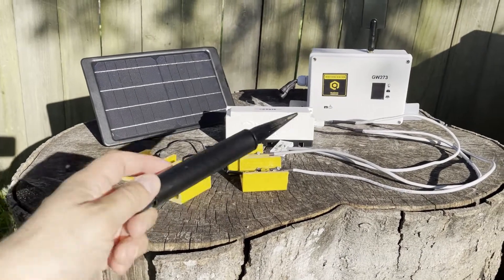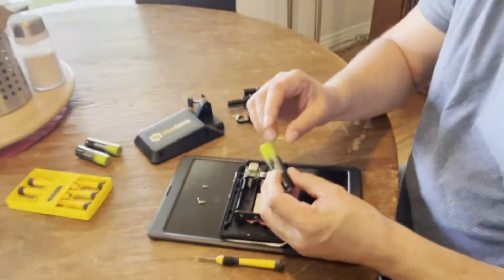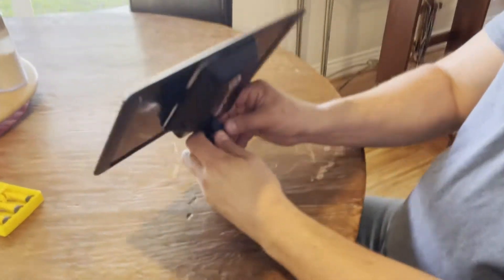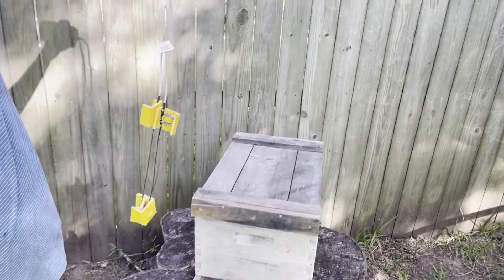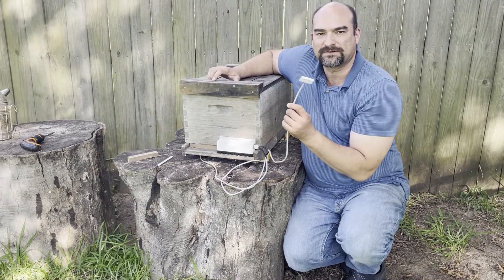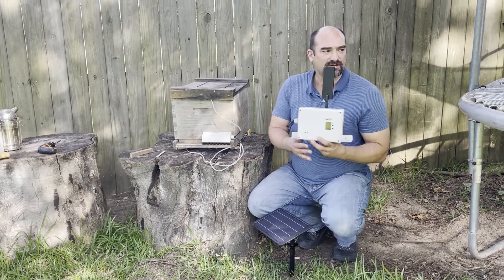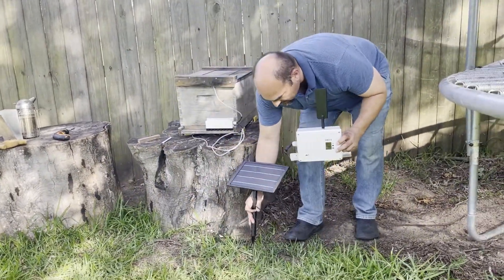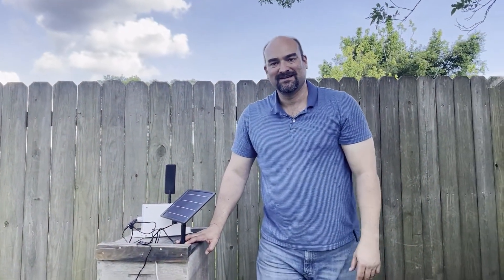Hive Genie Revision 4 Installation Video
Talks about how to install Hive Genie Rev 4 into your beehive, the advantages of having a bee counter, weight sensor, temperature sensor and CO2 sensor.  Talks about how to install the solar panel, the lithium ion batteries and how to point it towards the sun.  Talks about how to install the weight sensor, bee counter and temperature sensor into the beehive.